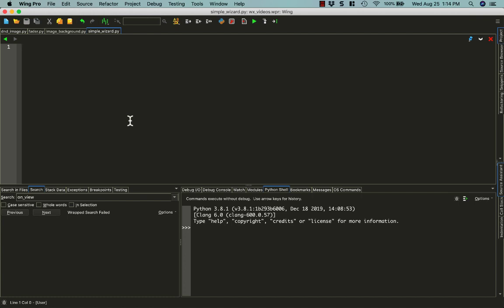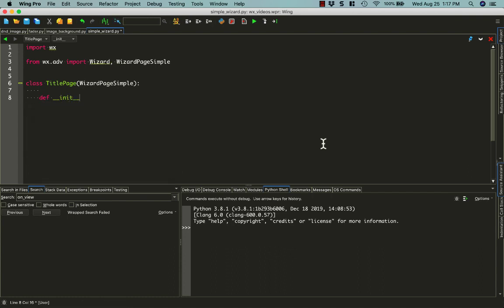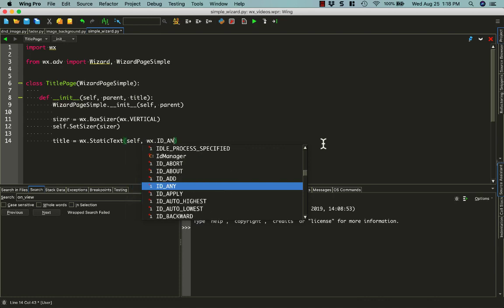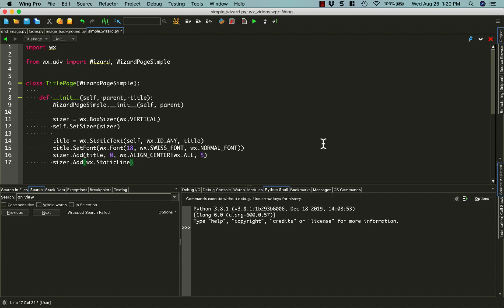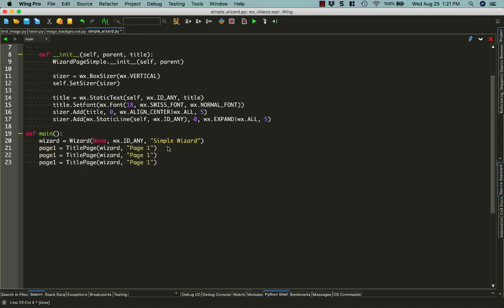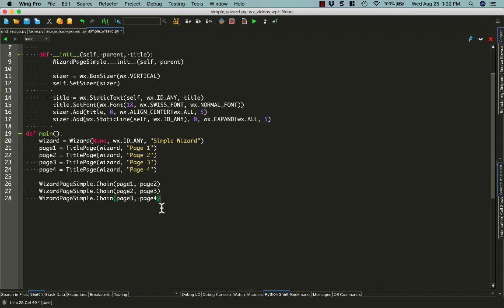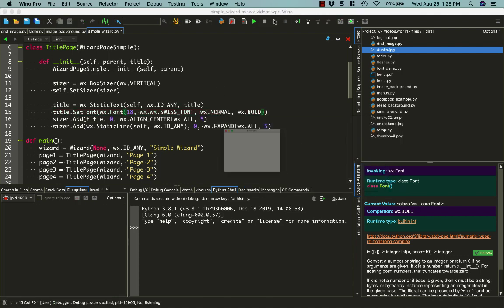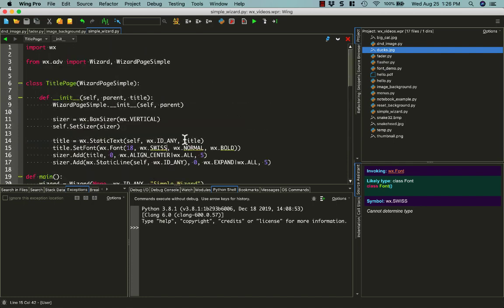Creating a Simple Wizard with wxPython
Learn how to create a simple wizard using wxPython

Want to learn more wxPython? Buy my book, Creating GUI Applications with wxPython here: